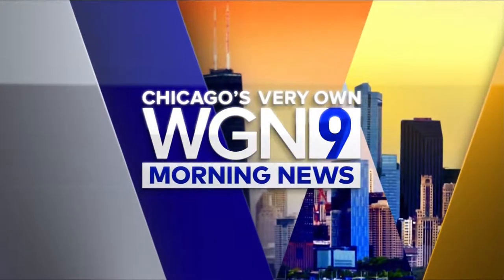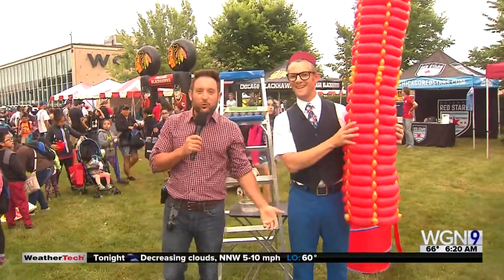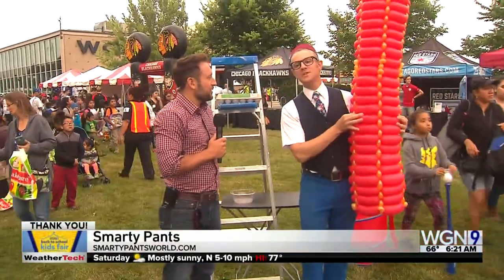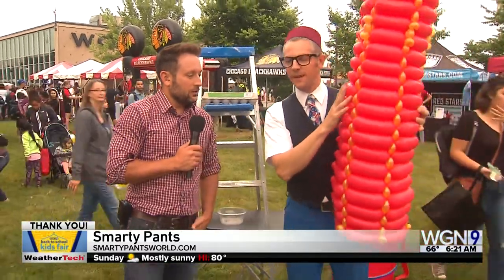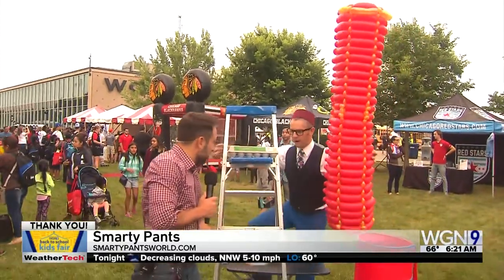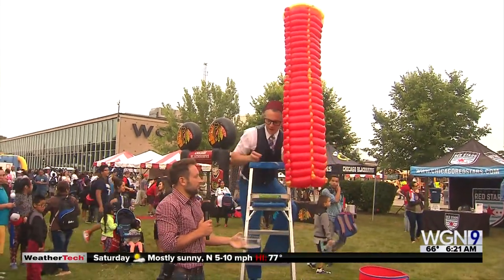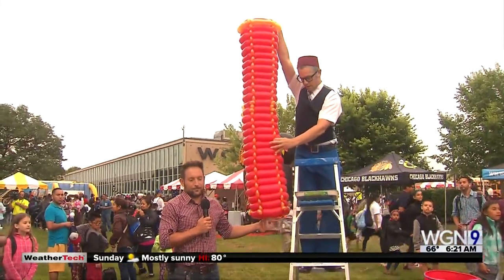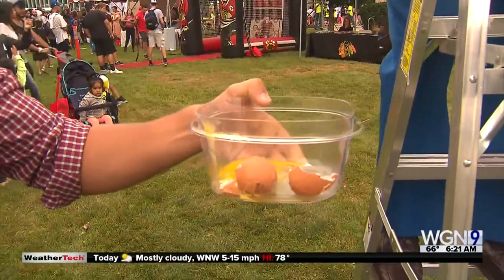Mousetrap Machine Show on WGN Morning News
Smarty Pants demonstrated how the incline plane works on a recent WGN TV Morning News segment at the Back to School Fair in 2017.

For more information about this STEM based science assembly program